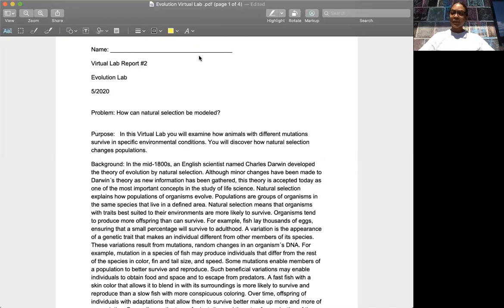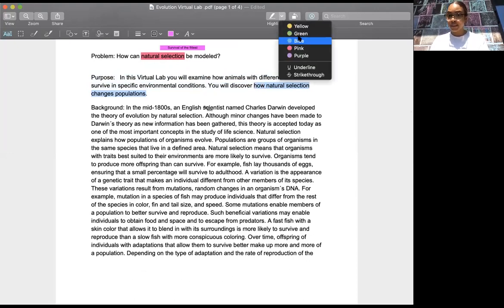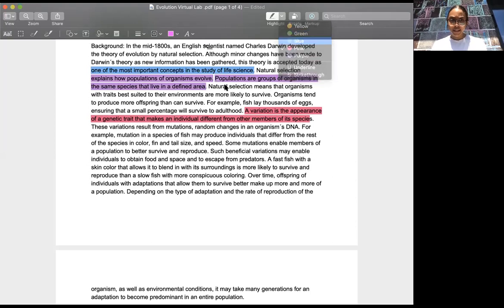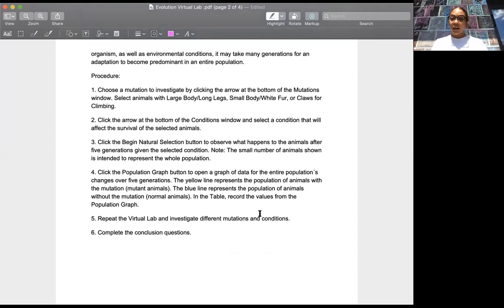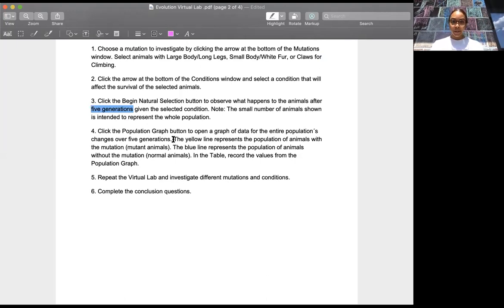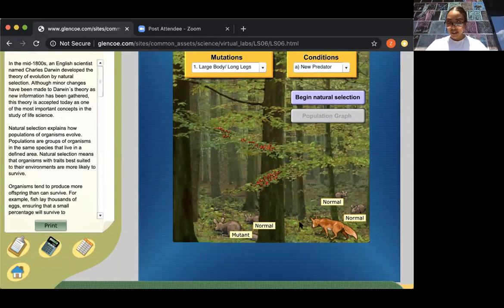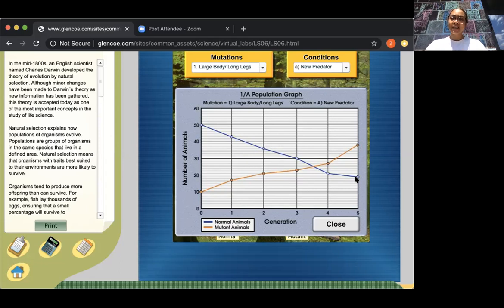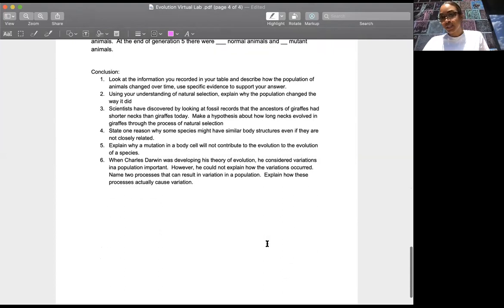Evolution Virtual Lab Tutorial